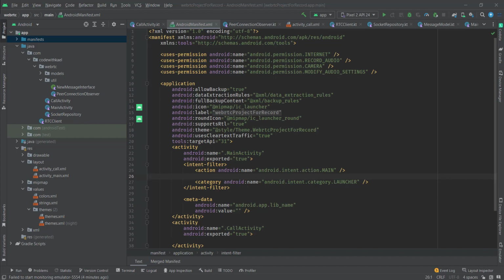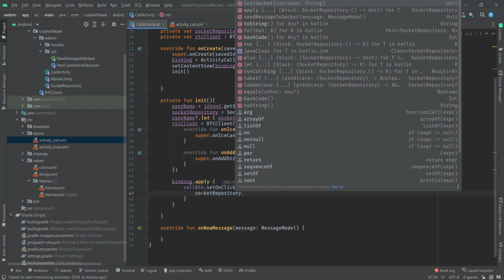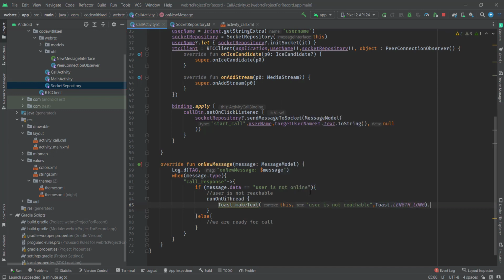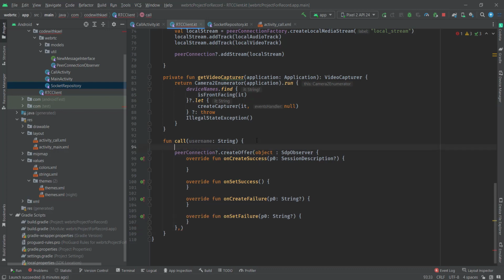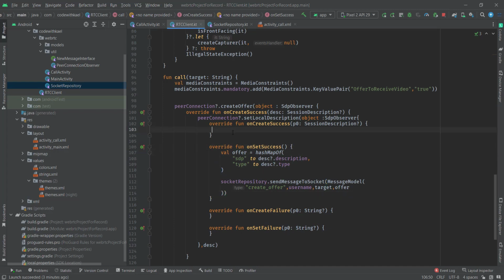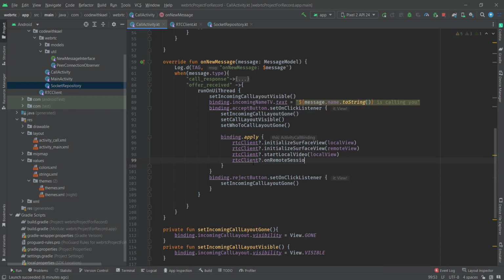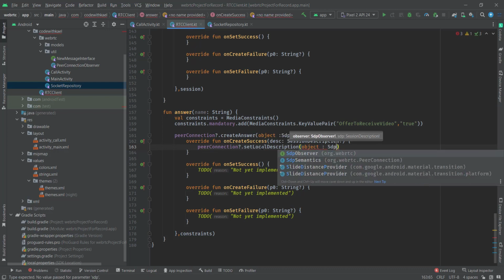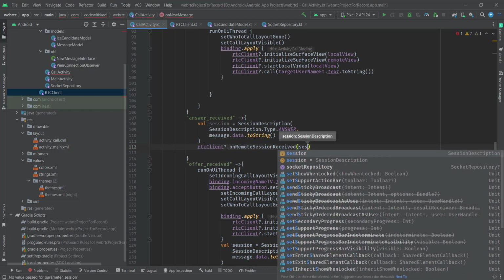SDP Offer & Answer Exchange | Native Android Video Call with Node.js Signaling - Part 6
Implement the SDP offer/answer negotiation — the core handshake that lets two WebRTC peers agree on codecs, resolution, and media parameters. The caller creates an SDP offer with createOffer(), sets it as the local description with setLocalDescription(), then sends it through the signaling server. The callee receives the offer, sets it as the remote description with setRemoteDescription(), creates an SDP answer with createAnswer(), sets it as local, and sends it back. We implement both sides in Kotlin and verify the SDP exchange in logs.

⏱ Chapters:
0:00 Introduction
0:25 What is SDP and why it matters
1:00 Caller — createOffer() and setLocalDescription()
1:50 Send offer via signaling server
2:35 Callee — setRemoteDescription() with received offer
3:20 Callee — createAnswer() and setLocalDescription()
4:05 Send answer via signaling server
4:50 Caller — setRemoteDescription() with received answer
5:30 Verify SDP exchange in logs